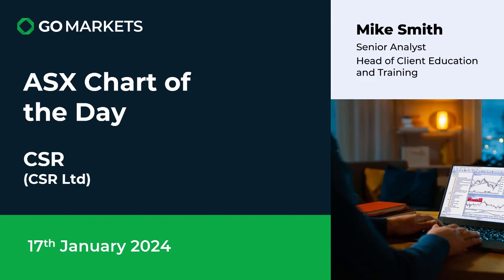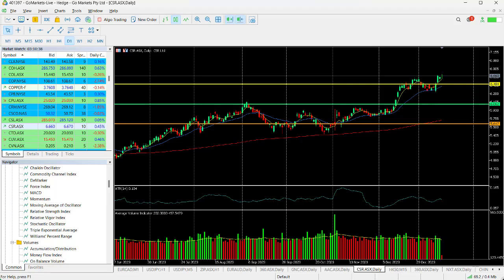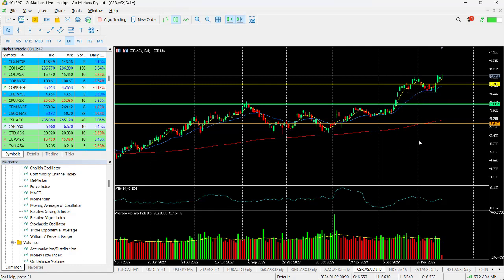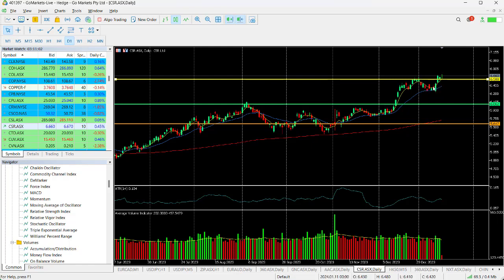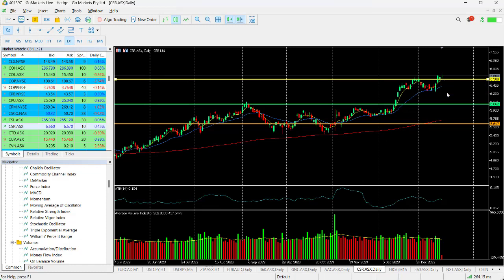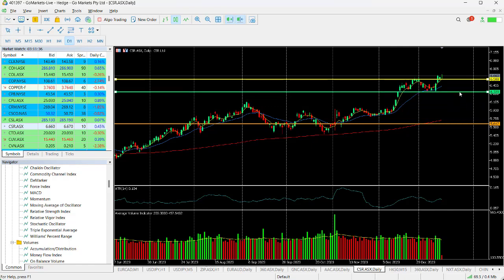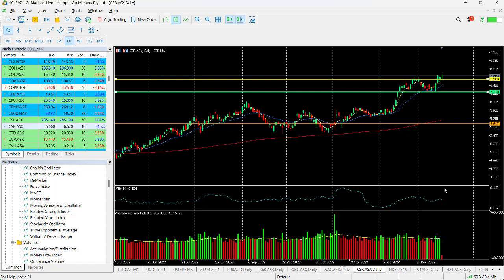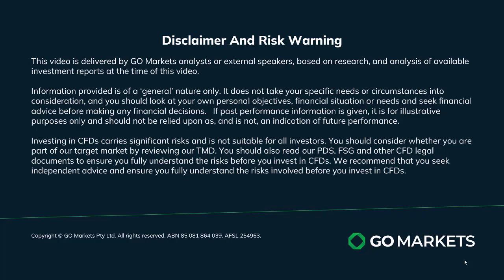ASX Chart of the Day - CSR - Building products company looks to test new highs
CSR Limited (CSR) is a building products company in Australia and New Zealand, providing building products for residential and commercial construction.
Todays price action could be setting up for trend continuation.